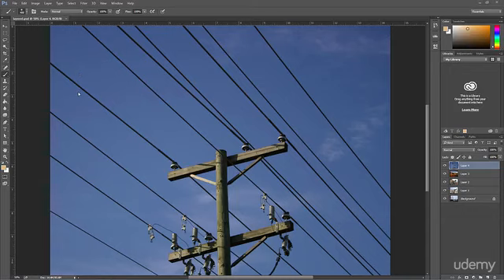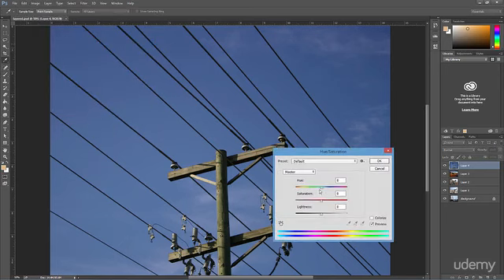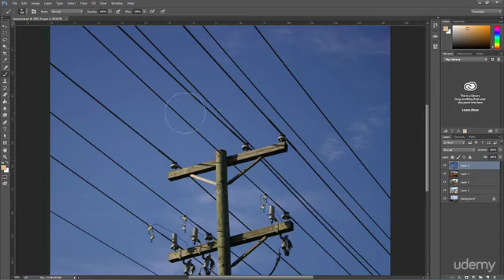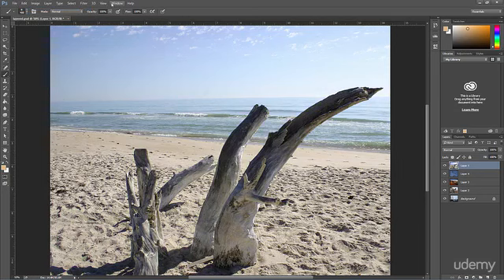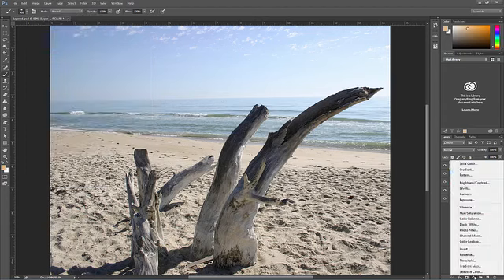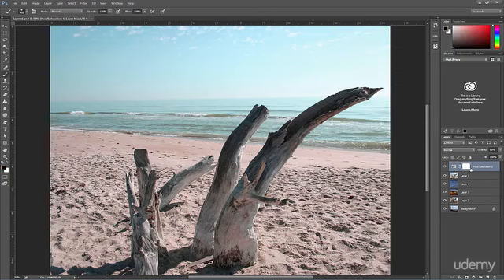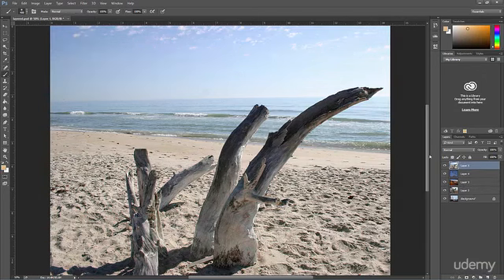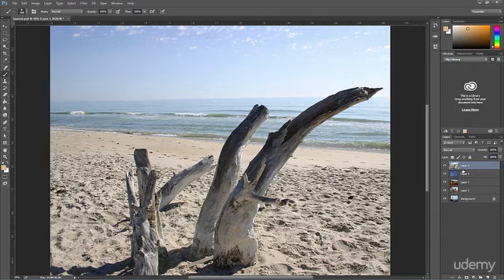Photoshop Beginners Mastery: Zero to Hero in Photoshop : Adjustment Layers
Photoshop Beginners Mastery: Zero to Hero in Photoshop
Become a Photoshop hero by learning the essentials of Adobe Photoshop to produce beautiful images in Adobe Photoshop.